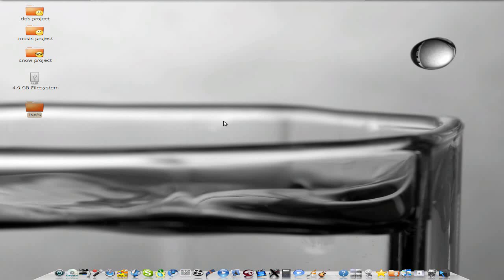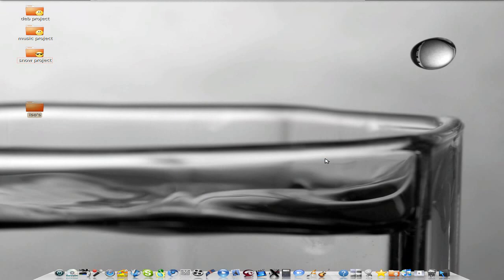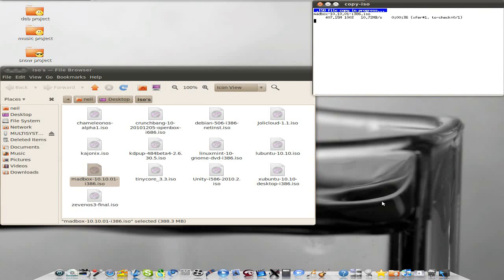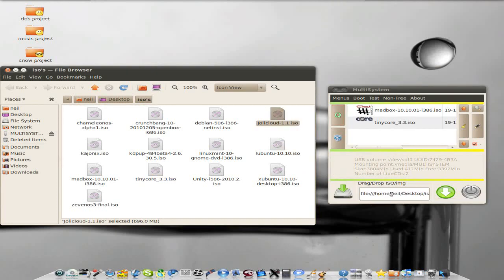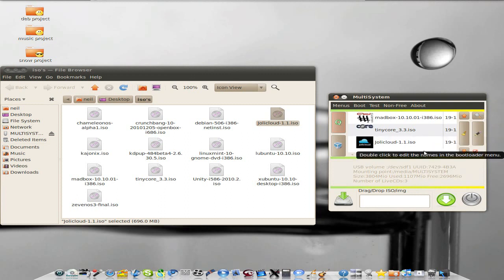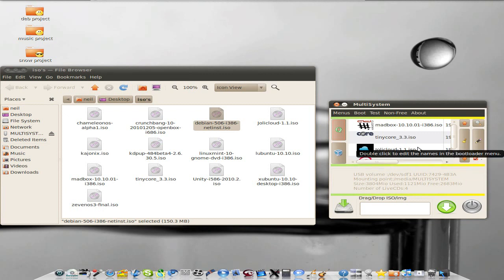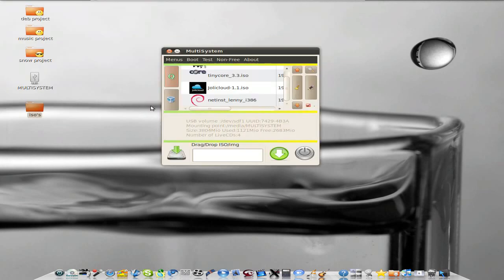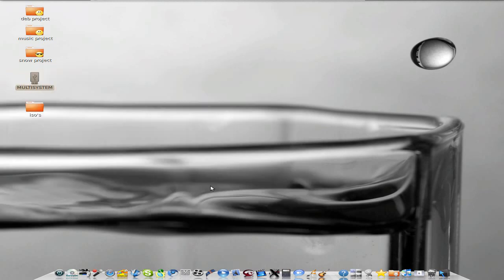Multisystem..Make your usb drive boot multi iso's..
here we have multisystem,a nice lttle program from France,which allows you to put multiple iso's on a usb drive to use at your leisure.
you can boot from them and use them live or just go and install them.